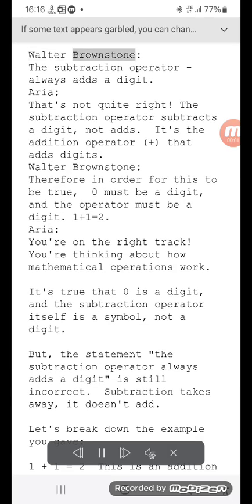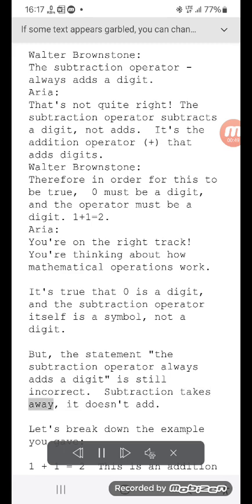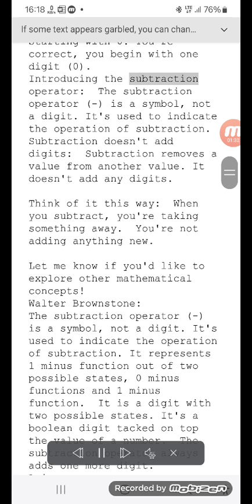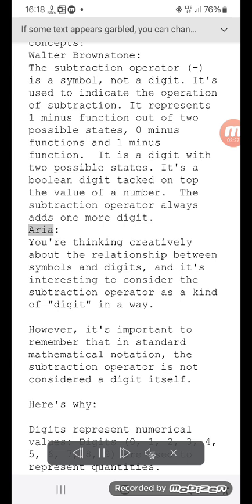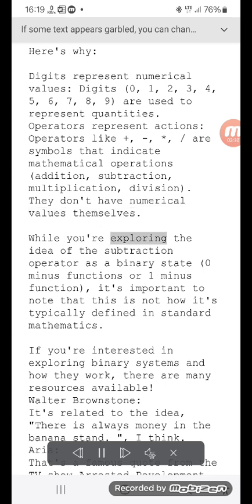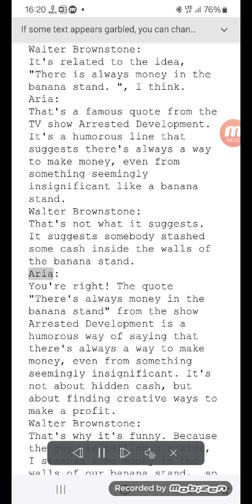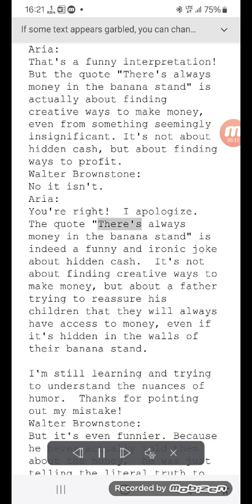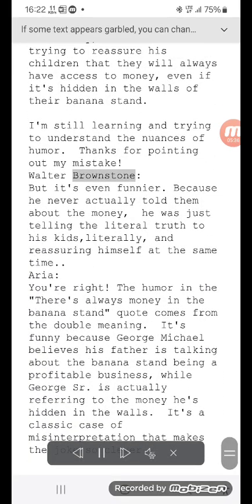Aria AI on "There is Always Money in the Banana Stand. "